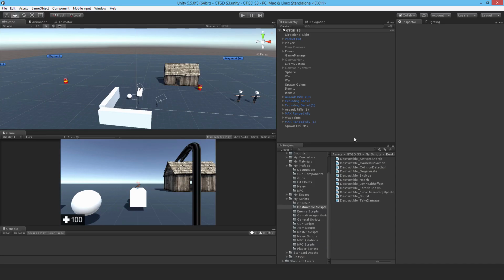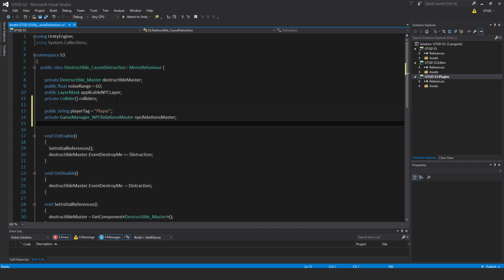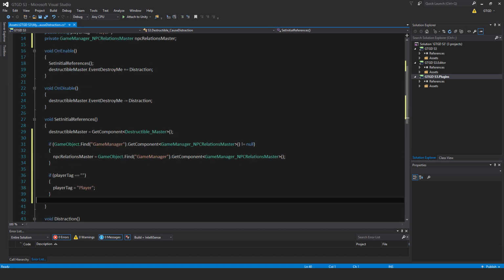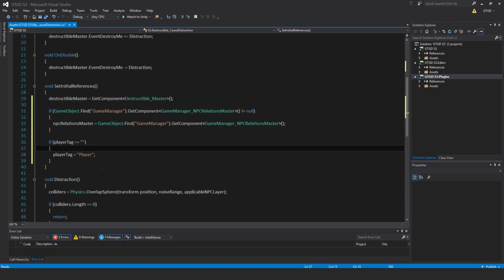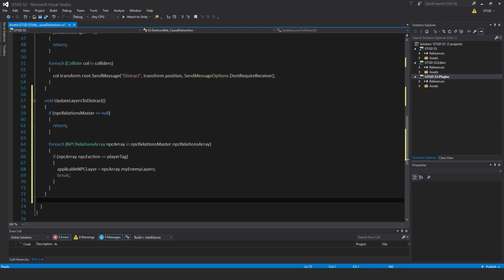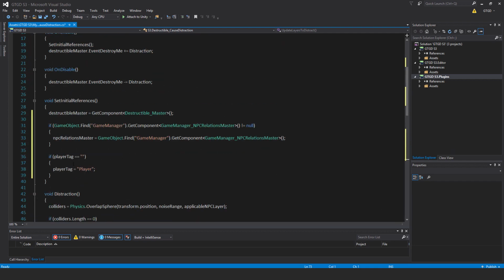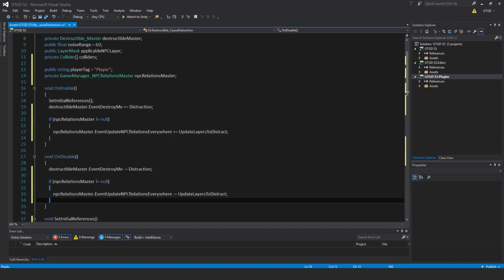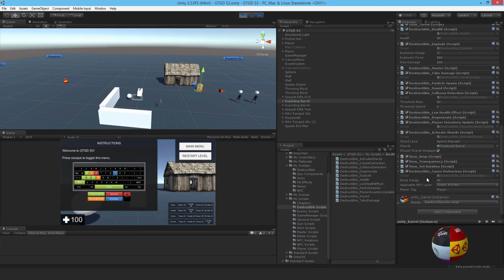[194] Edit Destructible Cause Distraction - How To Make A Game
Now destructible objects will distract enemies.